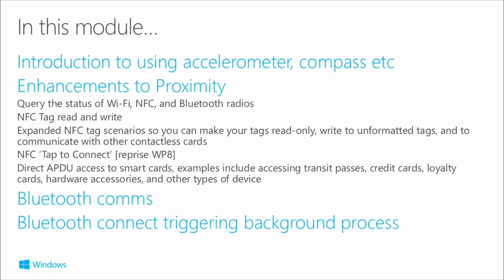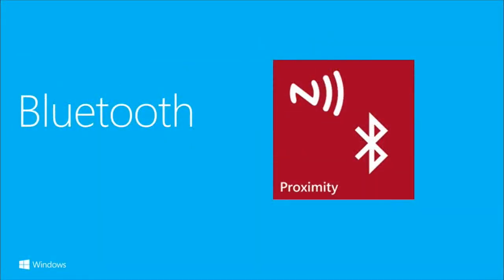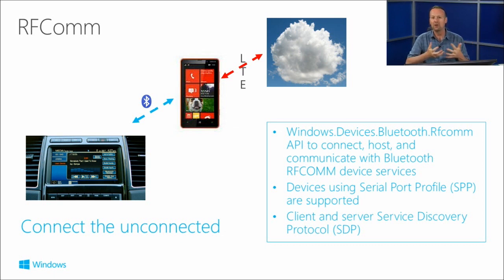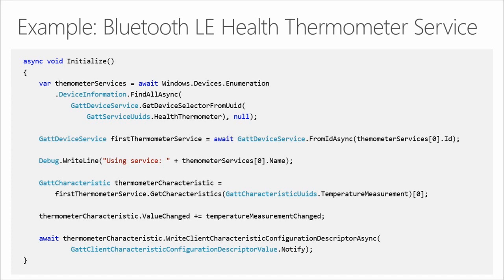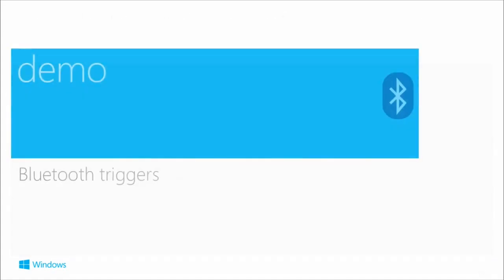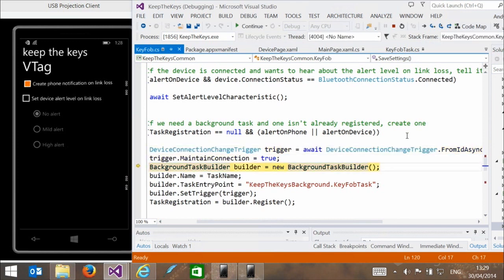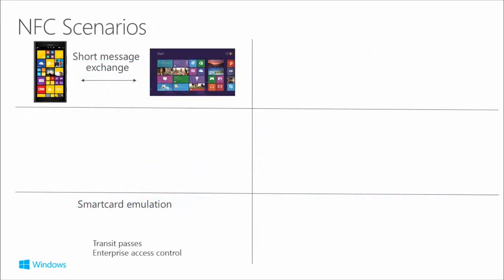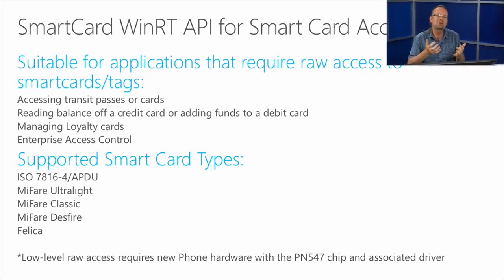Building Apps for WP 8.1 #15. Sensors and Proximity. NFC and Bluetooth